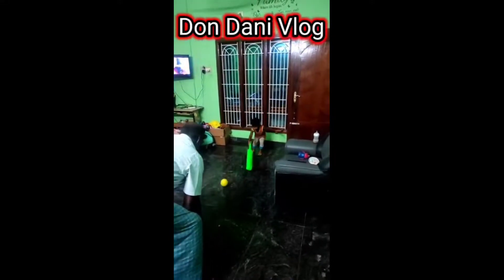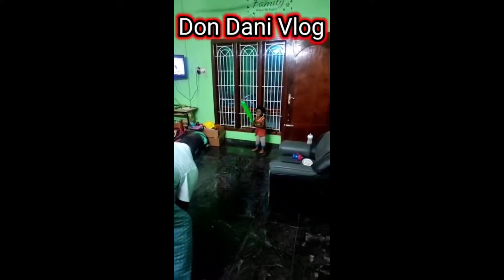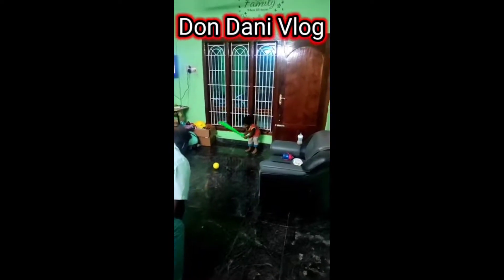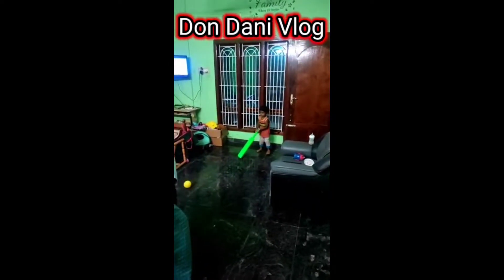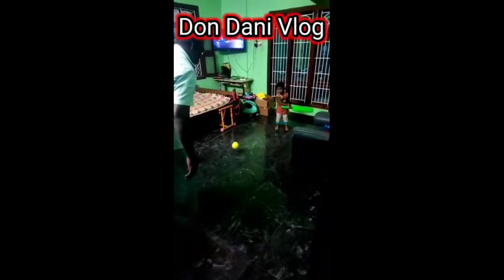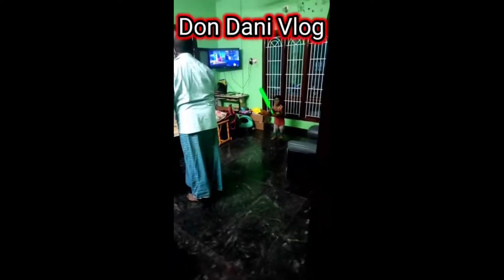Kids playing cricket with grand father